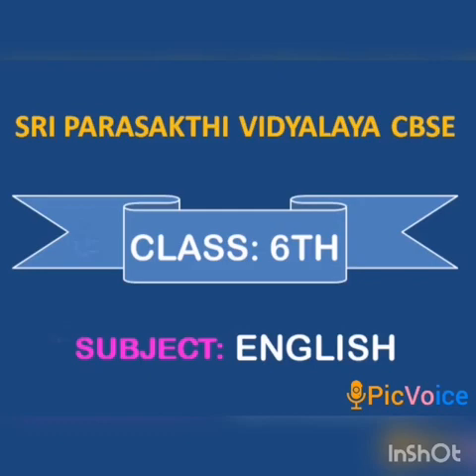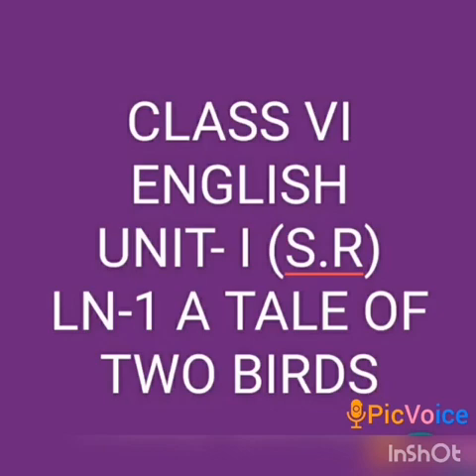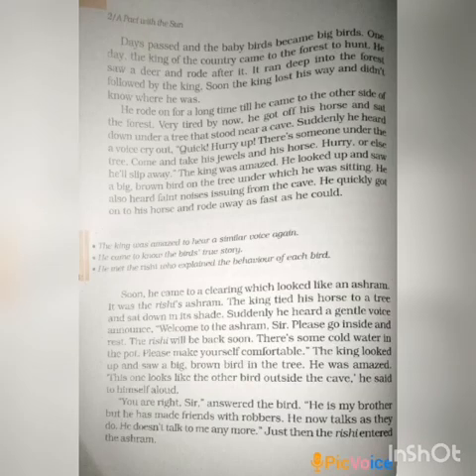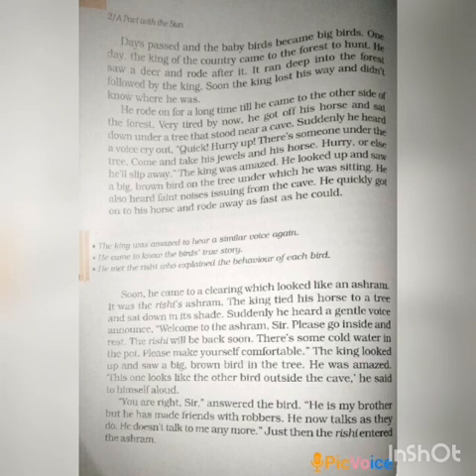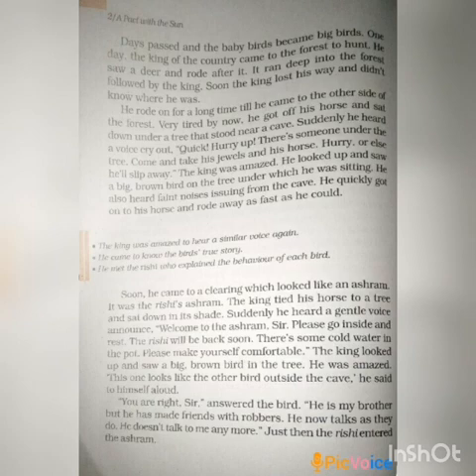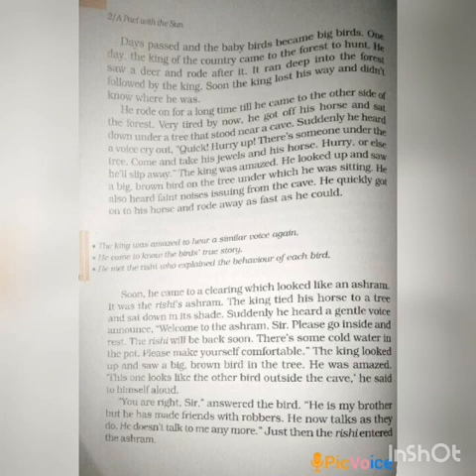SRI PARASAKTHI VIDYALAYA CBSE